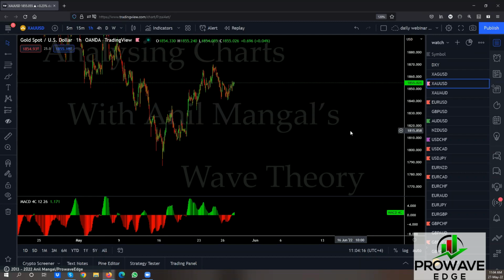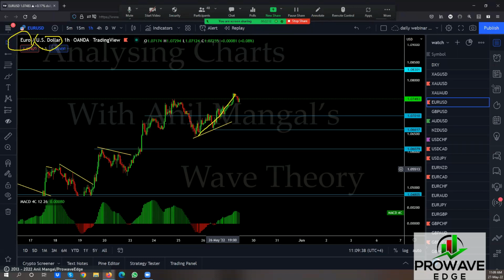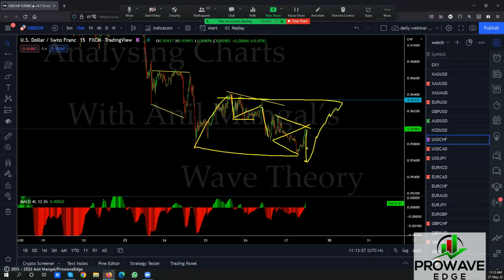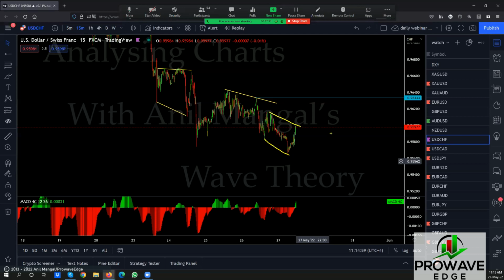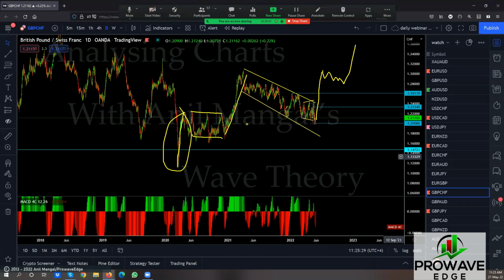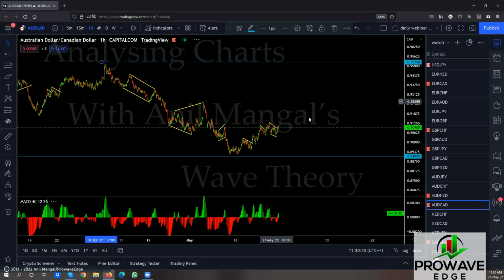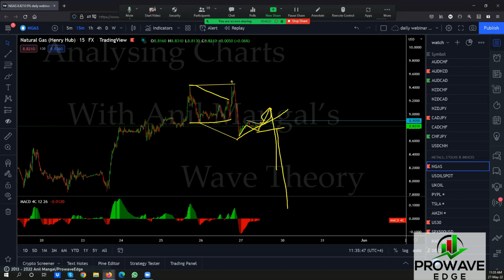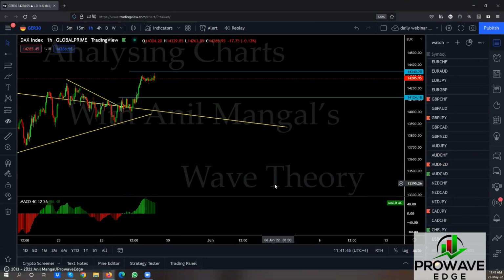The London Session Watchlist of May 27th on Forex, Stocks and Crypto currencies.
We are Forex trading, Stock trading, Index trading,  Commodities trading and Crypto trading.

This was part 1 of the London Session recorded May 27th 2022.
In this video we look at actual trade set-ups that we see.